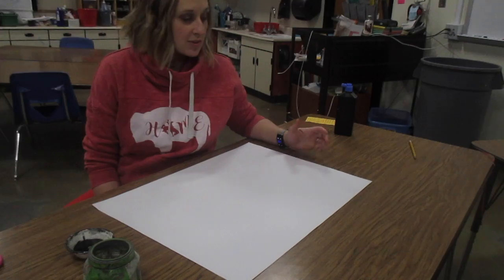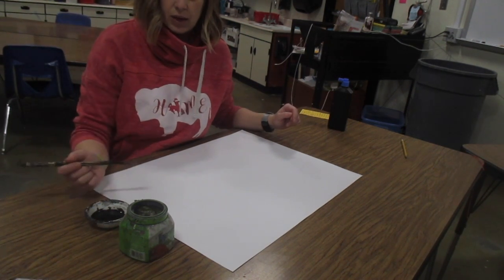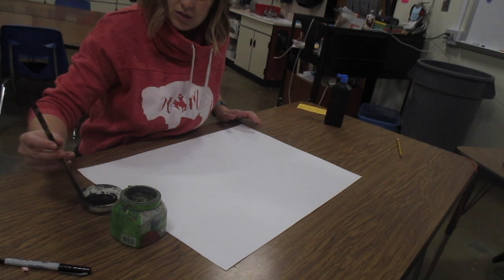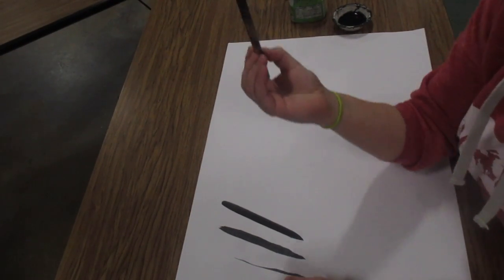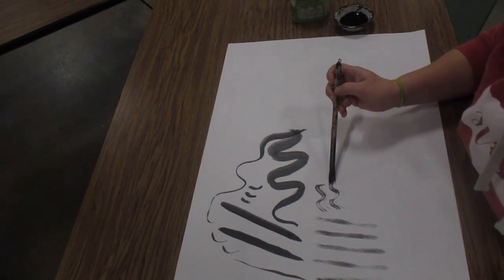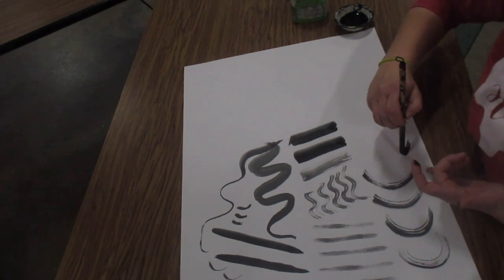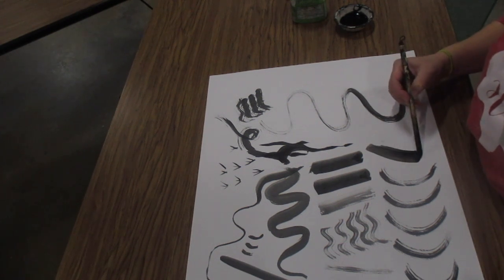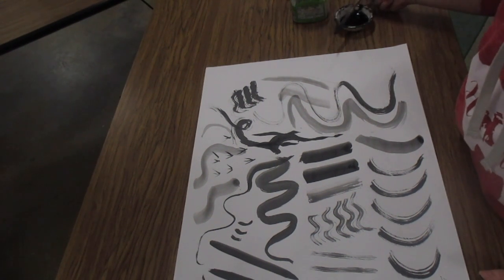Sumi-E Exploration 1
This video is about Sumi-E Exploration 1